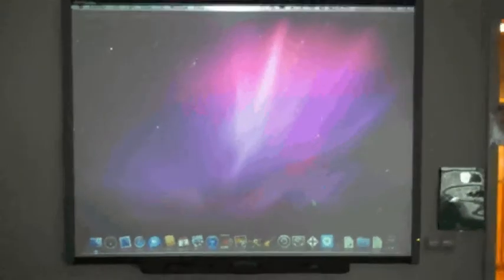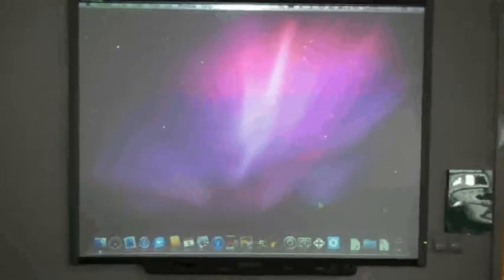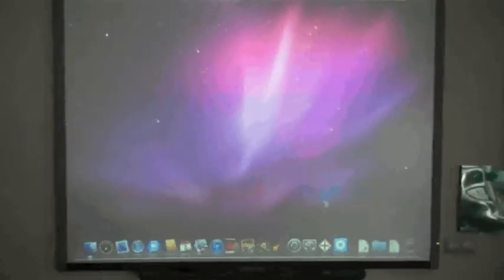How to Connect the SMART Board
This is one the videos on my SMART Board tutorial Site.  This video deals with how to connect the smart board and projector, and talks about what the different lights mean.